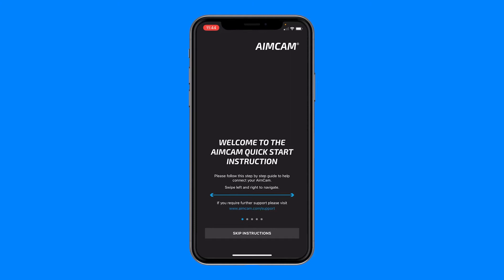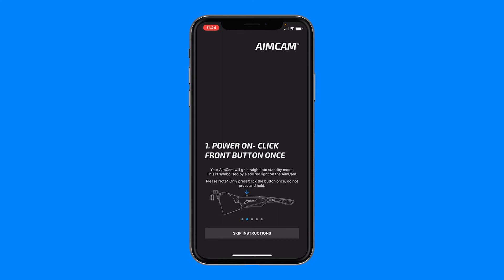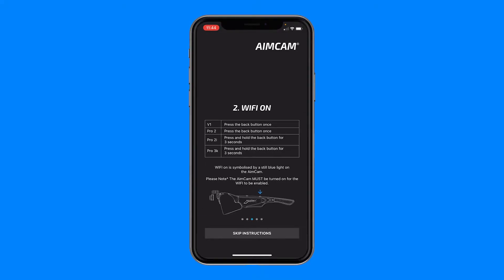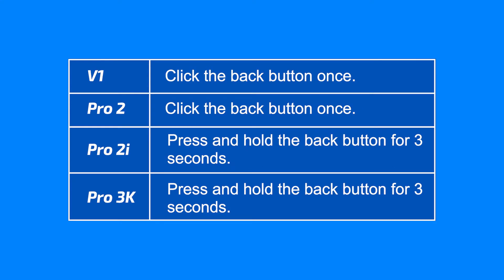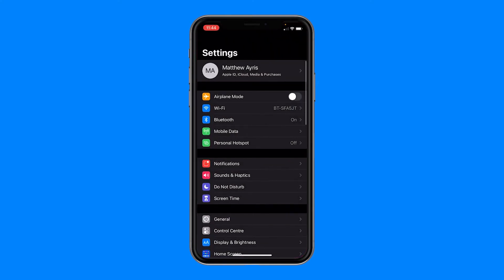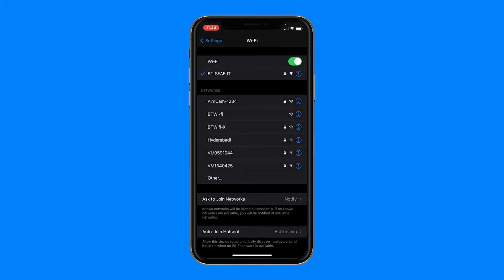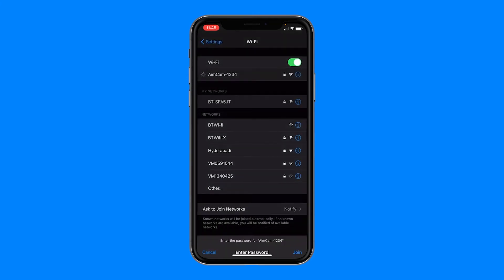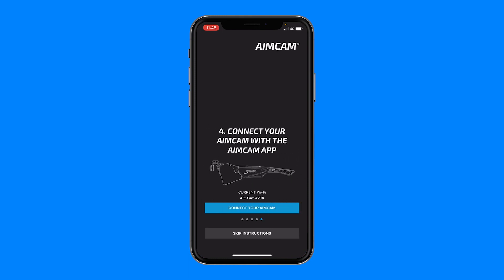AimCam Pro APP - iOS Connection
Learn how to connect your AimCam to your iOS device via the AimCam Pro APP.